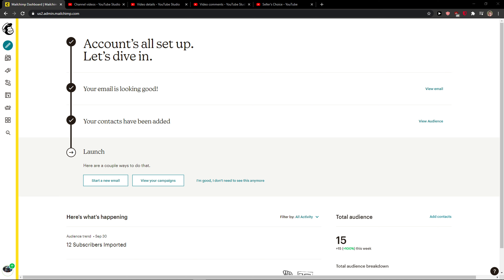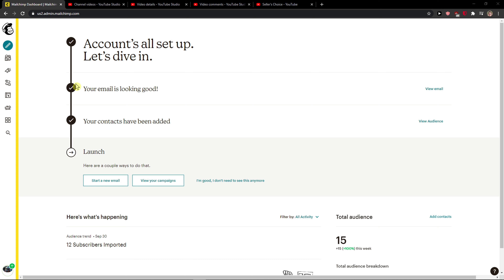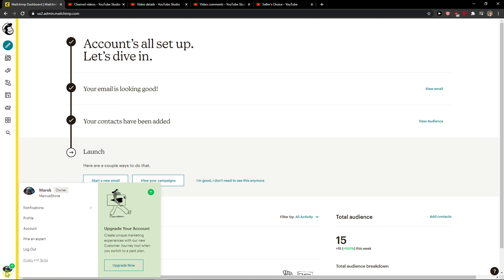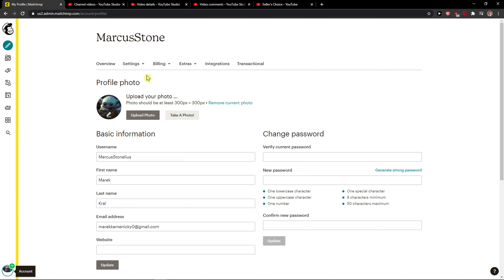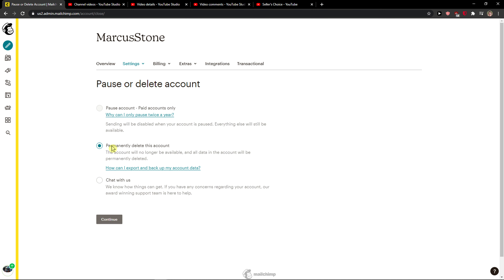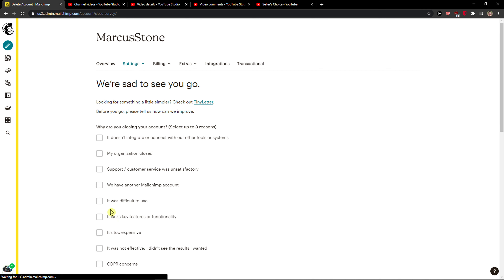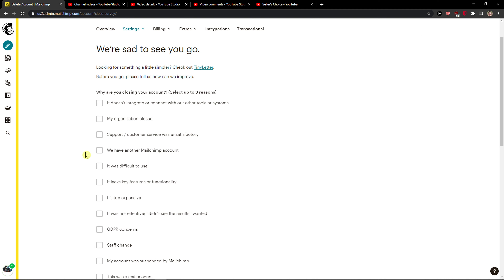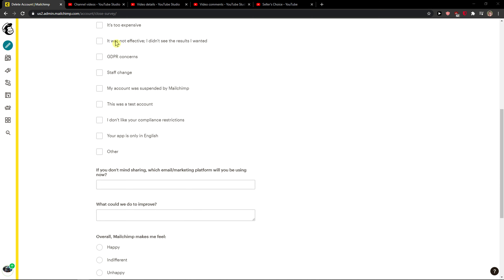How To Delete Account In Mailchimp